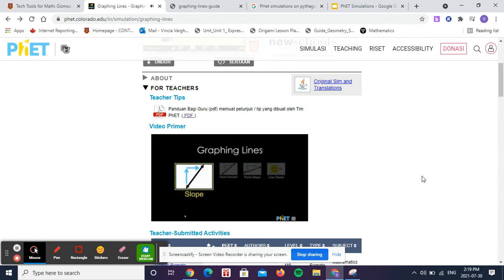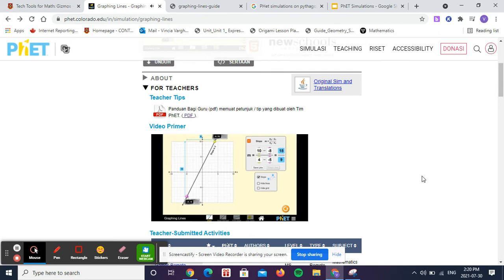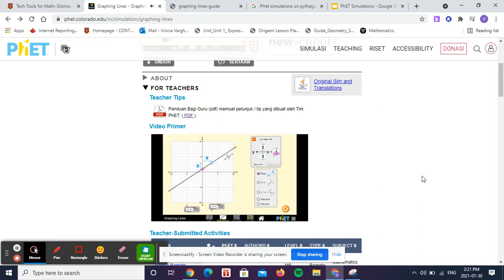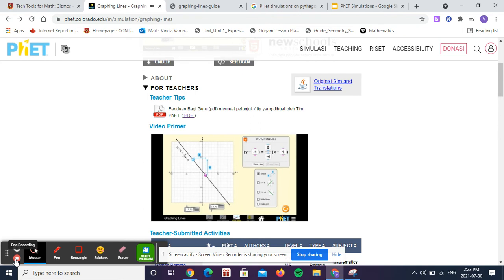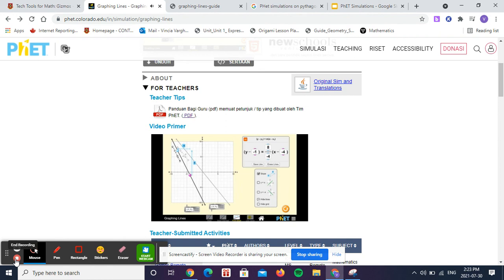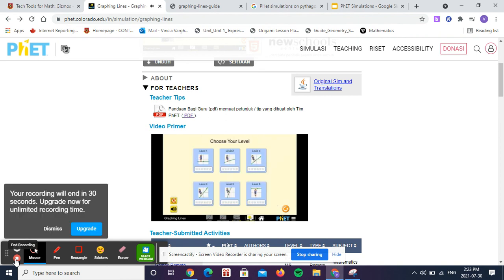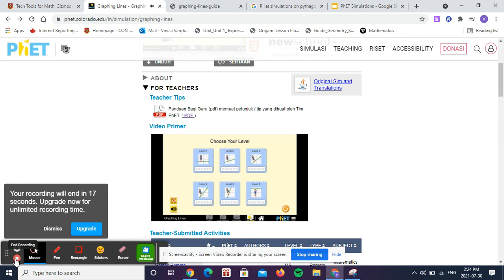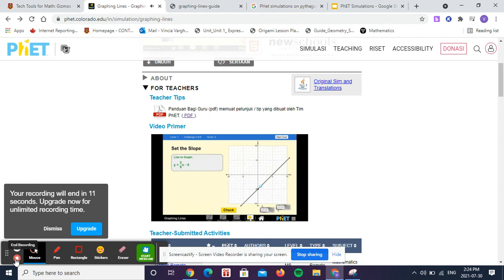Untitled: Jul 30, 2021 2:24 PM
PhEt Simulation